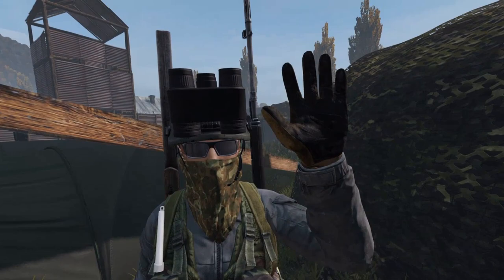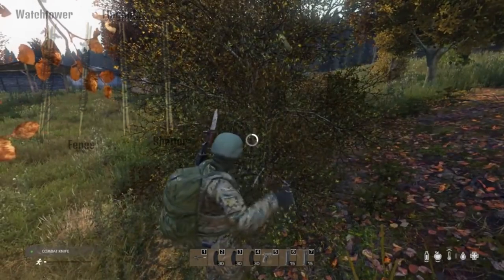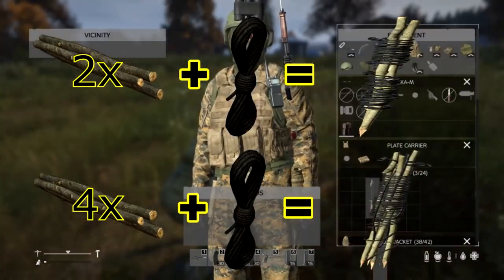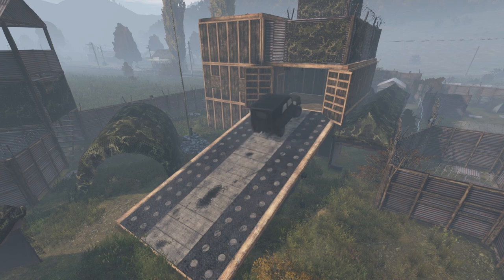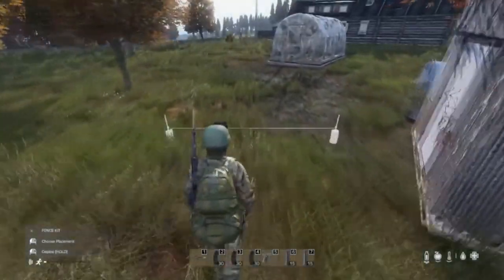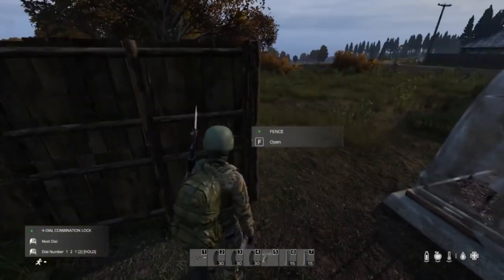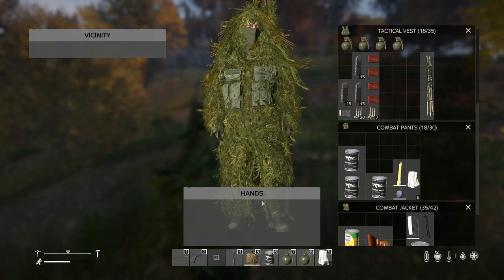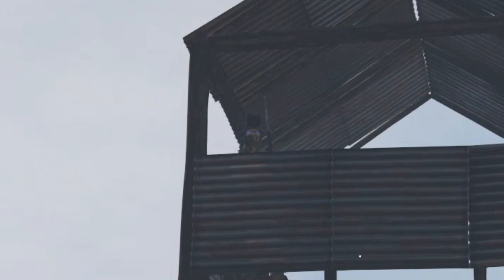Base Building Basics for Dummies 2 [DayZ 1.10]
Base building guide, now updated for 1.10!

Intro: (0:00)
Supplies: (0:40)
Sticks: (0:58)
Rope: (1:20)
Kits:  (1:50)
Logs: (2:40)
Planks: (3:20)
Tools: (4:20)
Get Building: (5:40)
Gate: (6:57)
Watchtowers: (8:07)
Shelter: (9:00)
Closing: (10:02)
Outro: (10:23)